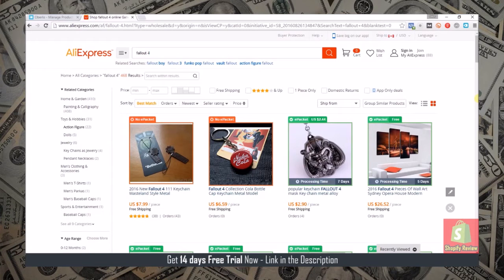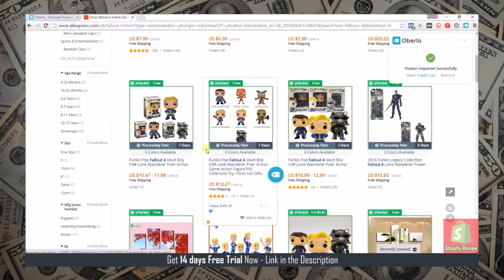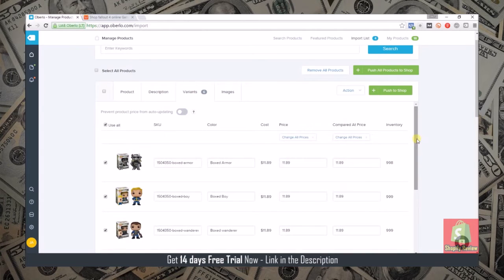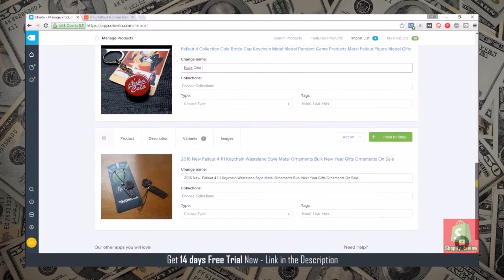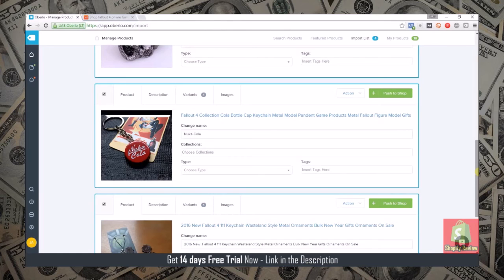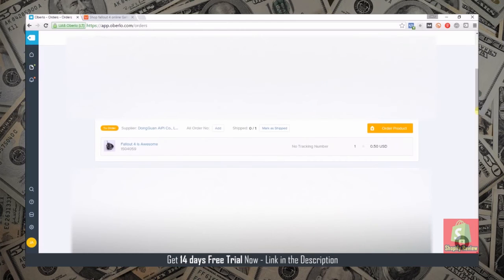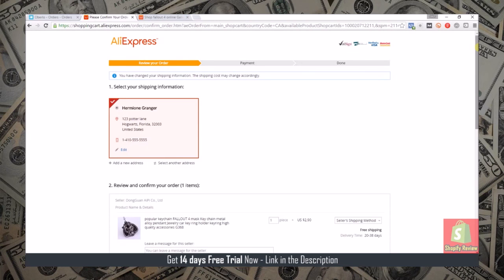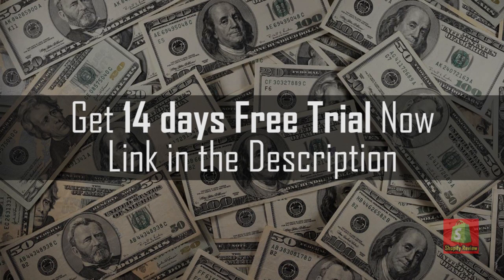How to start Shopify Drop Shipping from Aliexpress using Oberlo | Review and Tutorial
Welcome to this step by step tutorial video on Shopify Aliexpress Drop shipping using Oberlo shopify app.

In this video you will learn how to set up shopify store and dropship the orders to your customers directly from Aliexpress China. By now you should be knowing about Aliexpress (a company of Alibaba for retail)

This is one of the biggest trend in online money making in 2016. Am making six figures a year with my three shopify store. Some people making ten times that.